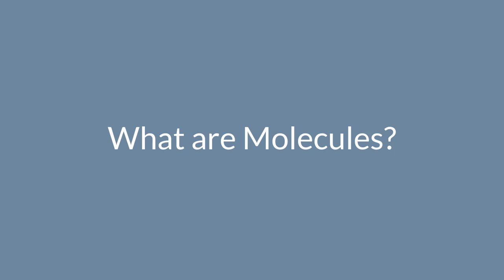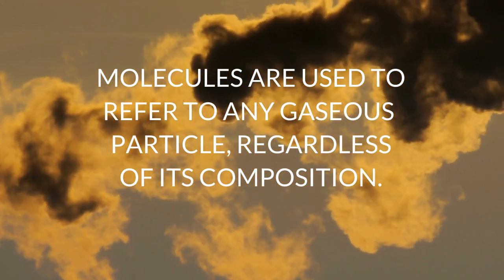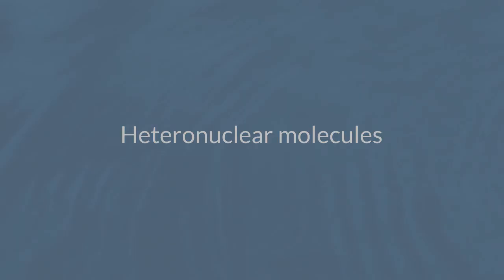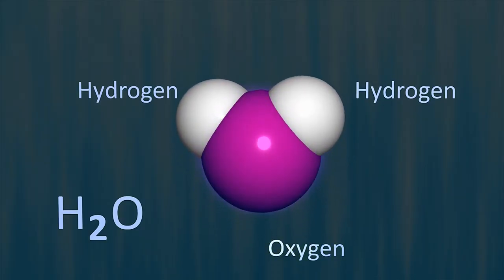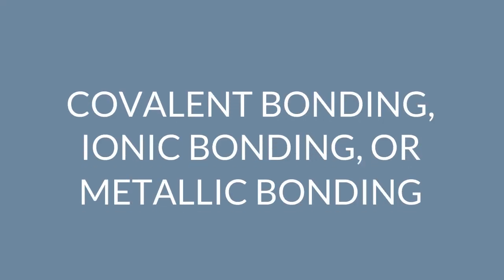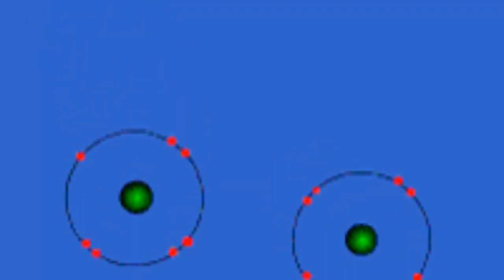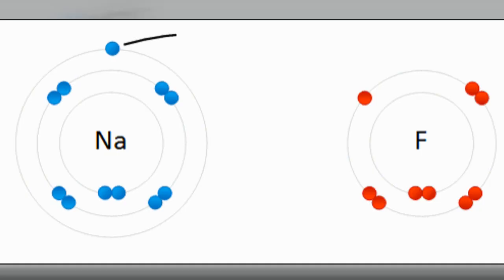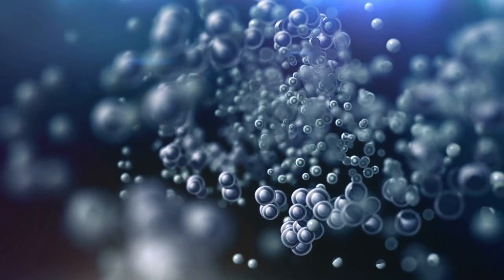What are Molecules?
What are molecules? Find out in this video.